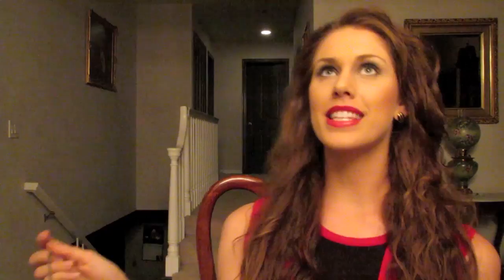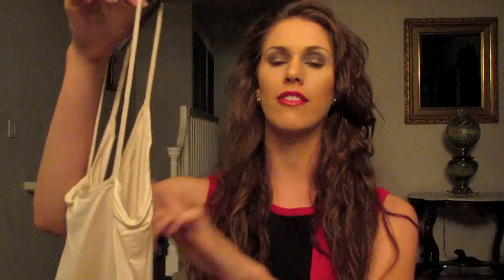TAG Summer Besties!!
Updated Easy Daily Foundation Routine:
Waterproof Makeup Tutorial: COMING SOON!

SORRY I was talking so fast! I HAVE NO IDEA Why this didn't upload normally in HD :(
This was a request that I made and wanted to get up, so I had to film in a different location. Is this a good one for evening light?

POST A VIDEO RESPONSE! What are your favorite summer items??
1) Lip product?
2) Blush?
3) Nail polish/product?
4) Liquid face makeup?
5) Powder face makeup?
6) Hair product?
7) Eye product?
8) Tanning product?
9) Accessory?
10) Clothing?